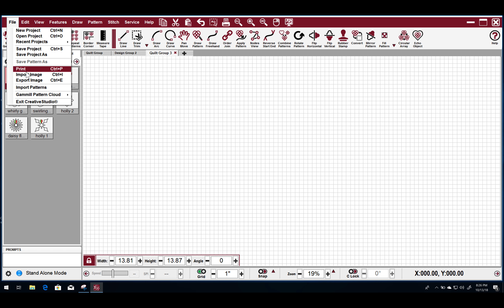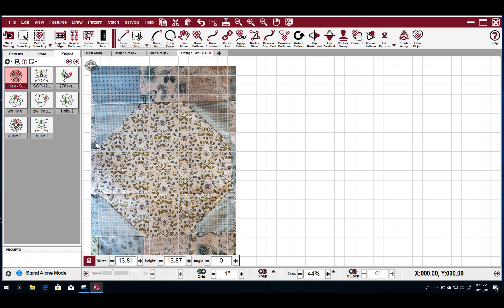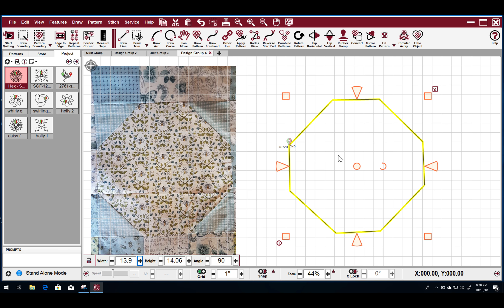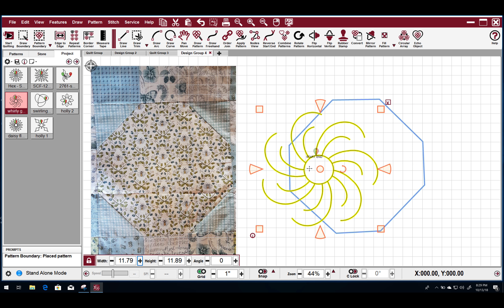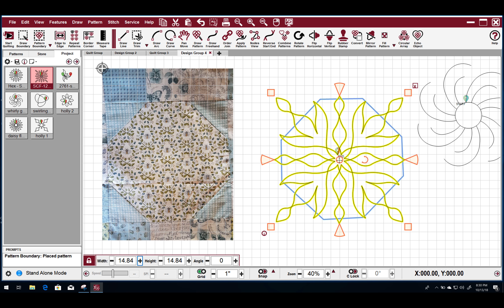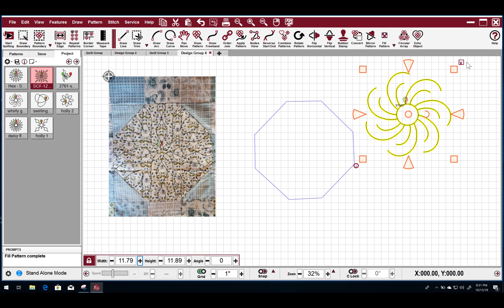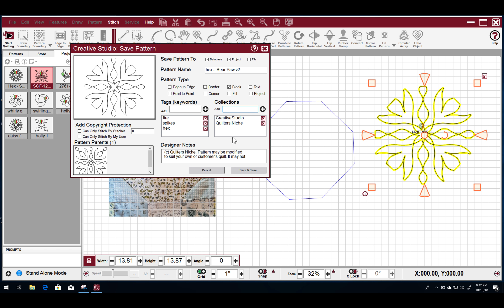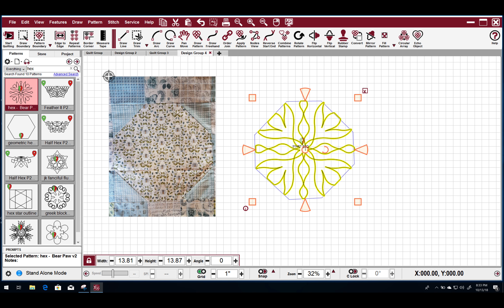CS7 CreatePatternFromImage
Creative Studio (CS7) is your friend even for the Elevate, as this is the only way to modify designs as the Elevate machine itself has very limited editing capabilities.

This video describes how to trace a quilt block from an image, convert it to a boundary and interview quilt designs.  This uses Creative Studio version 7 and the Pattern Cloud to create new designs for the Elevate.  The only way to sync/download patterns to the Elevate is via the PatternCloud.  Please be sure to create your Pattern Cloud account before trying this so that when you create your beautiful pattern you'll be able to sync it to the cloud and then down to your Elevate.

This video also depicts a way to use Fill and the quilting simulation so you'll know how difficult the design is to quilt...in other words, back tracking adds time to quilting a particular design so you want to know that ahead of time.